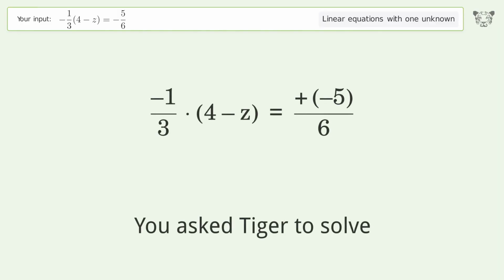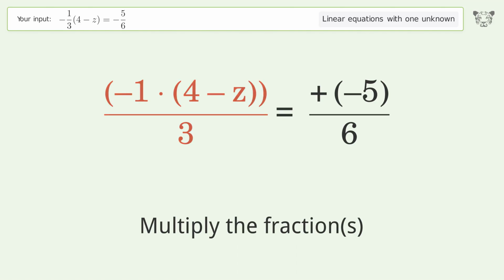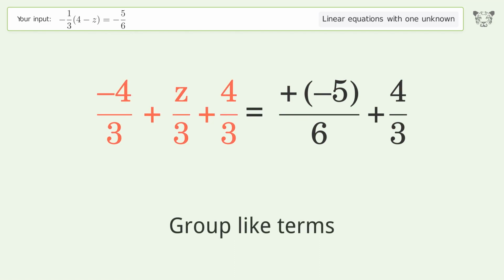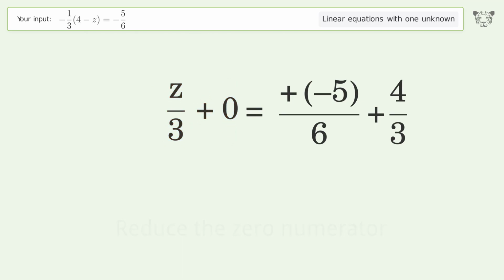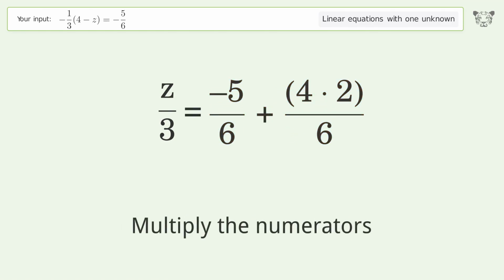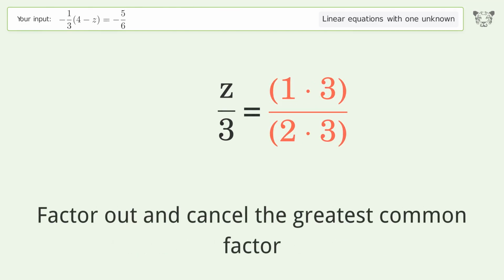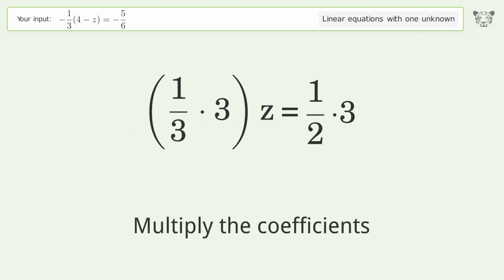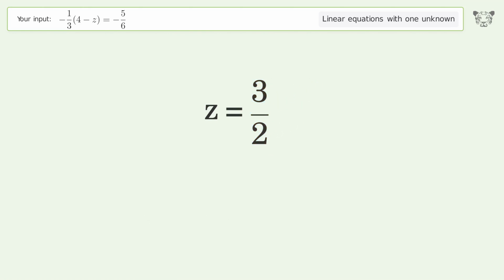Solve -1/3(4-z)=-5/6: Linear Equation Video Solution | Tiger Algebra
Struggling with -1/3(4-z)=-5/6? Watch our step-by-step video on Tiger Algebra to master this linear equation effortlessly.